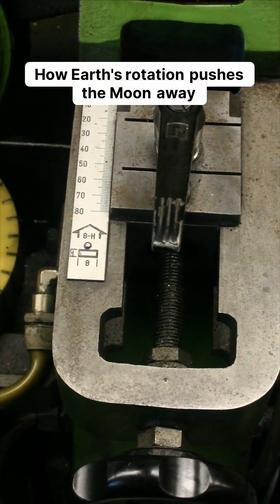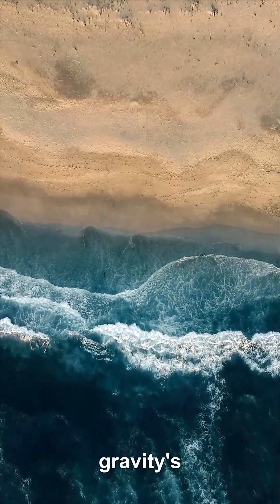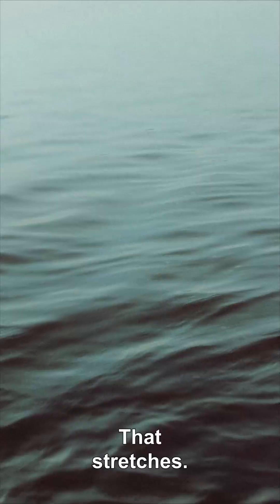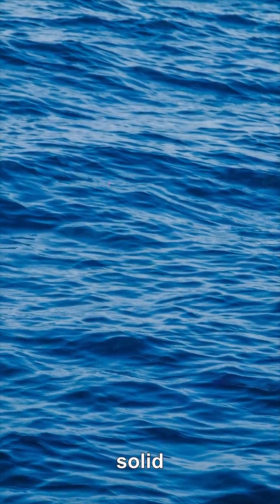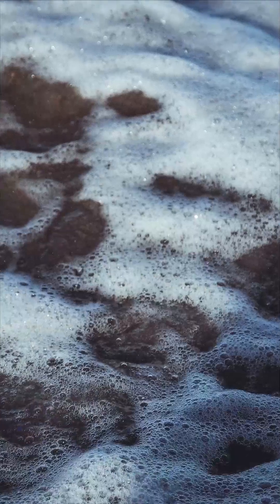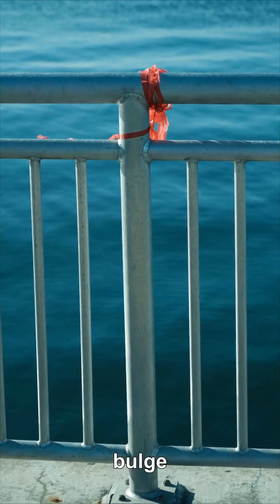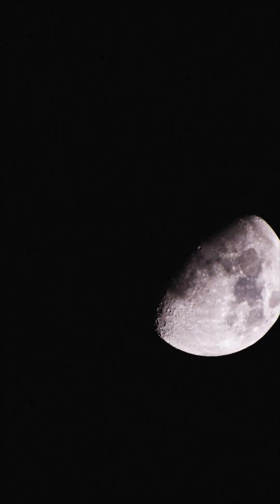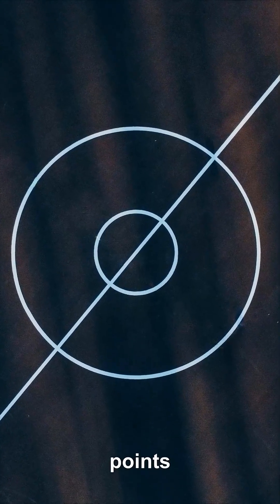Earth’s tidal bulge is giving the Moon a tiny forward shove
The Moon isn’t “running away” by magic—Earth is actively pushing it. Not with rockets, but with tides. Because Earth spins far faster than the Moon orbits, friction in the oceans (and even the solid crust) drags Earth’s tidal bulges slightly ahead of the Moon.

That small misalignment matters. The Moon pulls on the forward bulge, and the bulge pulls back with a component along the Moon’s direction of travel, adding orbital angular momentum and widening the orbit. It’s a clean example of torque in the real universe, where nothing is perfectly elastic and energy gets dissipated as heat. This is the kind of “hidden mechanism” explanation Neil deGrasse Tyson often urges people to look for: not just what happens, but what’s doing the pushing. Keywords: tidal bulge, angular momentum, Moon orbit expanding.